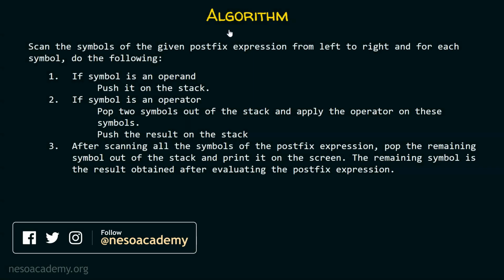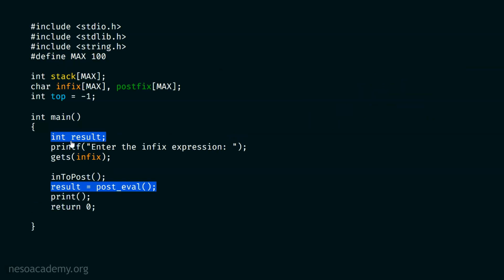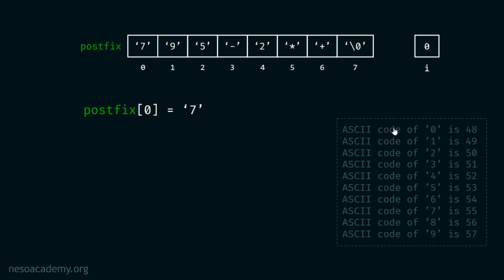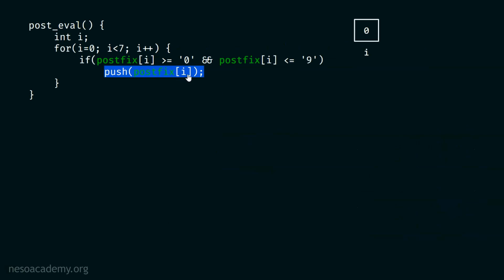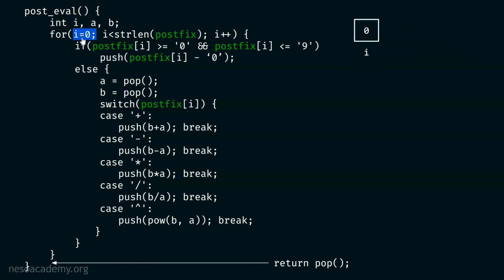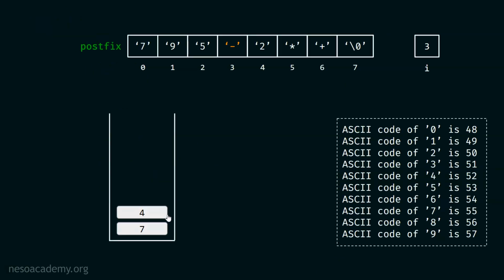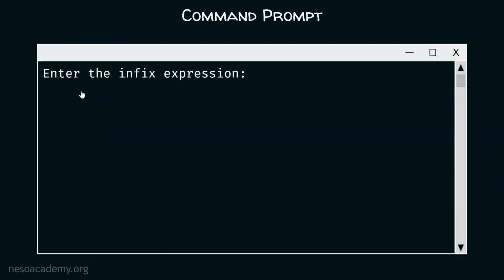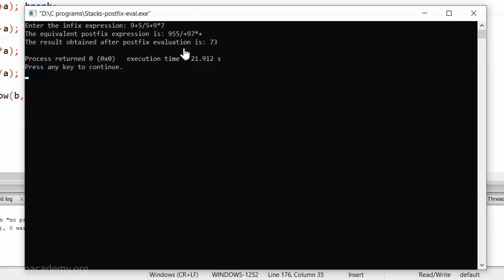Application of Stacks (Infix to Postfix) - Part 8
Data Structures: Application of Stacks (Infix to Postfix) - Part 8
Topics discussed:
1) Writing a C program to evaluate the postfix expression.